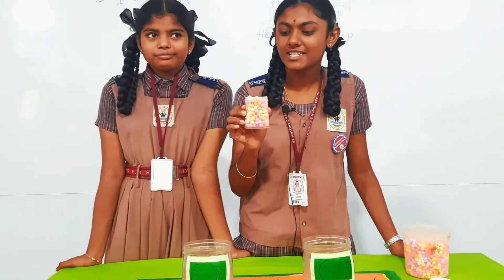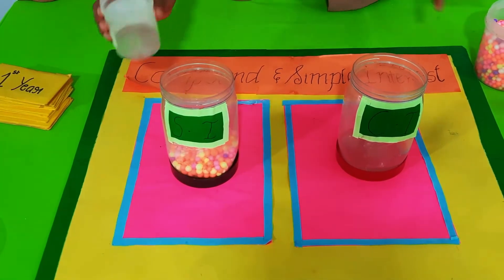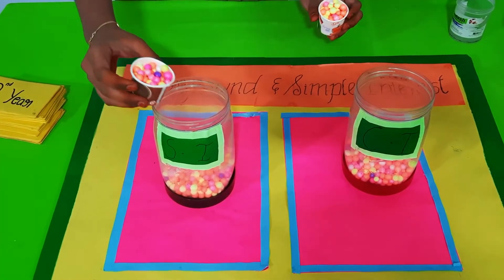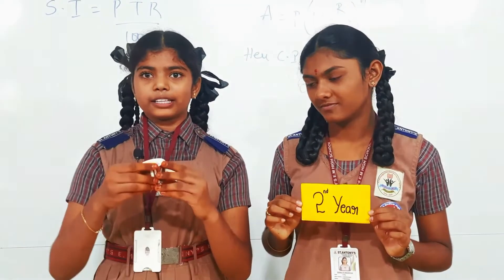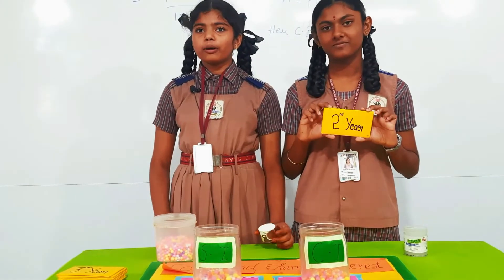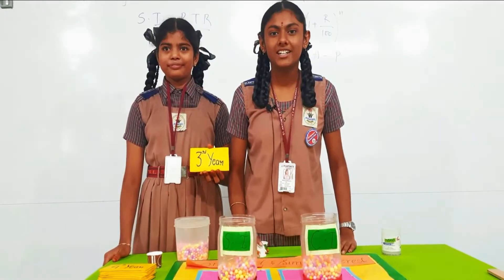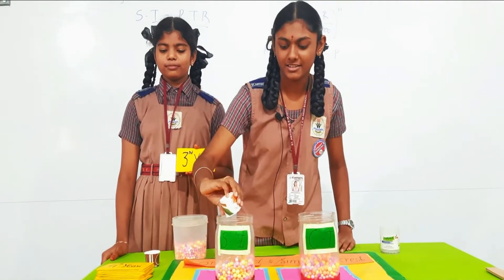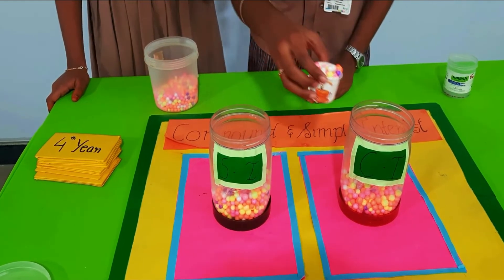Working Model of SIMPLE INTEREST & COMPOUND INTEREST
Simple Interest: Simple interest can be defined as the principal amount of a loan or deposit a person makes into their bank account.

Compound Interest: Compound interest is the interest that accumulates and compounds over the principal amount.

Check out here:

Interest formulas